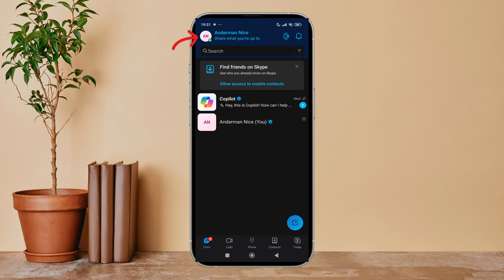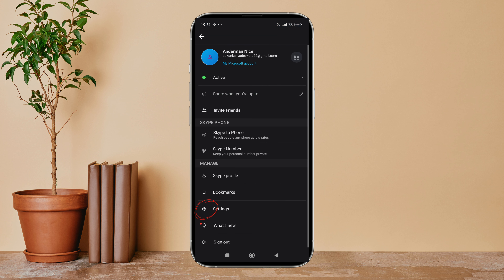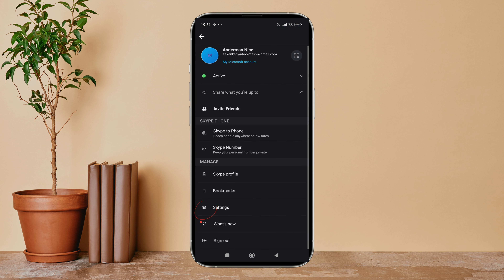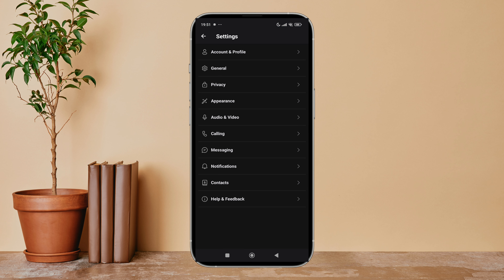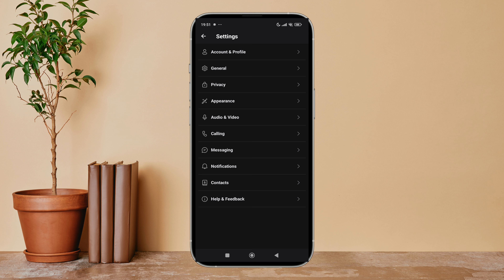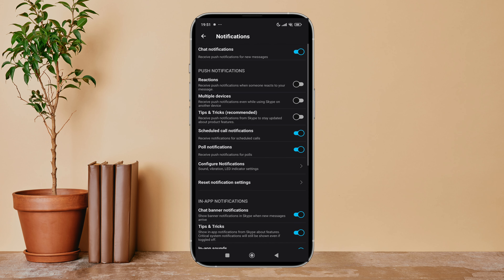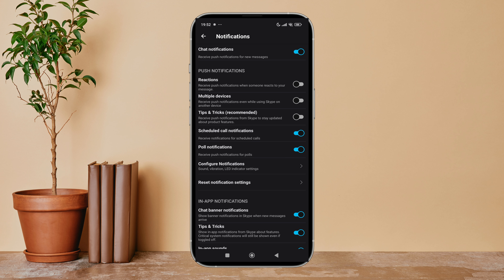Turn On Reaction Notifications On Skype. |Technologyglance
In this video, we'll show you how to turn on reaction notifications on Skype. Enabling this feature ensures that you receive alerts whenever someone reacts to your messages, helping you stay engaged and responsive in your conversations. We'll guide you through the steps to activate reaction notifications on both the Skype mobile app and desktop version, so you never miss an interaction.